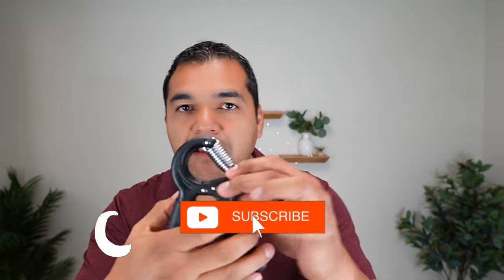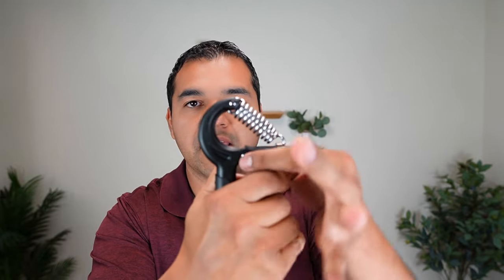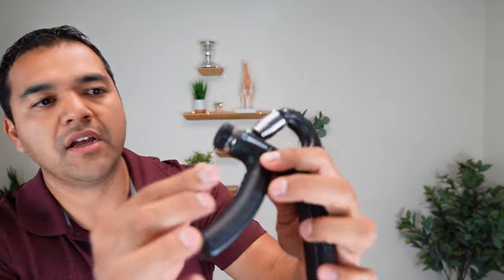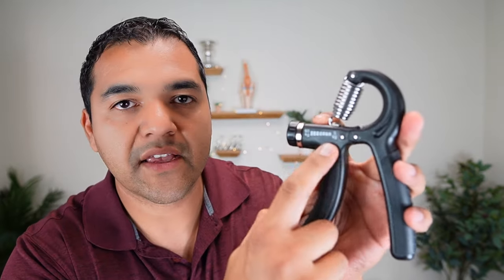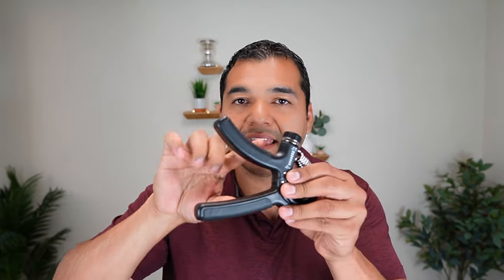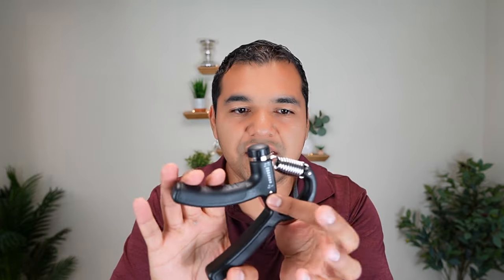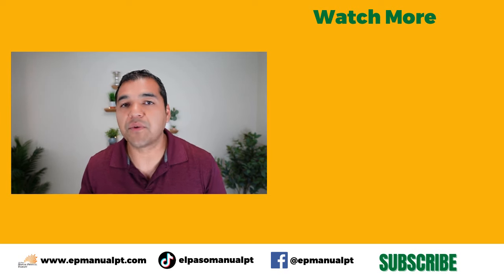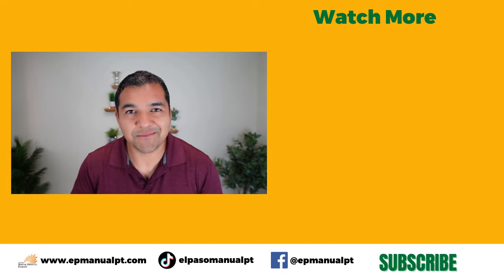Grip Strengthener For Elbow, Wrist, & Hand Problems - Honest Physical Therapist Review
👉 Hand Grip Strengthener (Amazon)

Gaining grip strength is so important for the health of your elbow, wrist, and hand.

So many problems develop as we age because of weakness in the gripping muscles. Problems like osteoarthritis in the hand, trigger finger, crooked fingers, carpal tunnel syndrome, tennis elbow, golfer's elbow, Dequervain's Syndrome, and more.

In this video, Dr. David gives you his honest opinion about using a hand grip strengthener to help with problems affecting the elbow, wrist, hand, and fingers.

00:00 Grip Strengthener For Elbow, Wrist, & Hand Problems - Honest Physical Therapist Review
00:20 Hand Grip Strengthener Features
01:34  How to use a grip strengthener
05:38 Pros
06:13 Cons
07:00 Honest PT Opinion